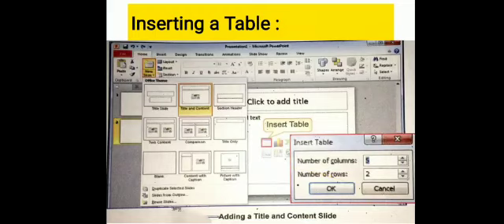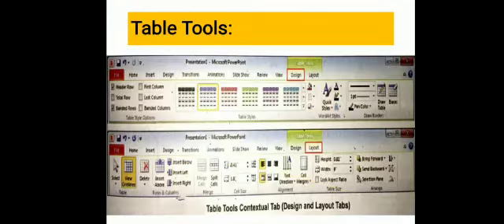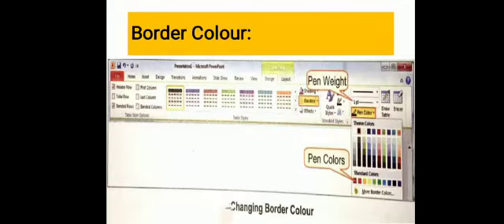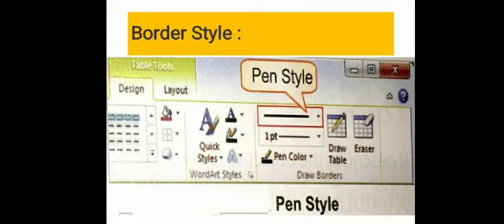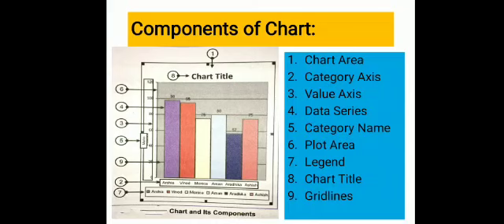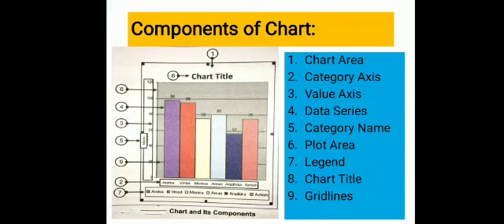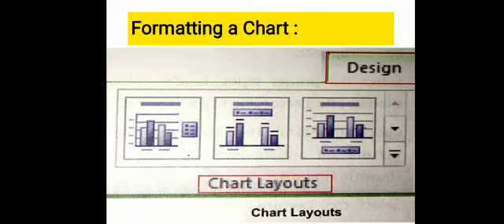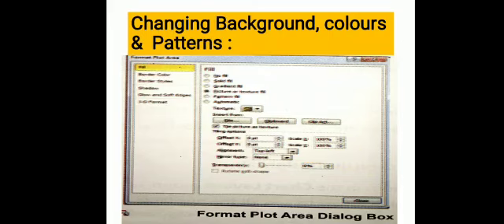Computer Science Chapter 4 Tables & Charts in PowerPoint 2010